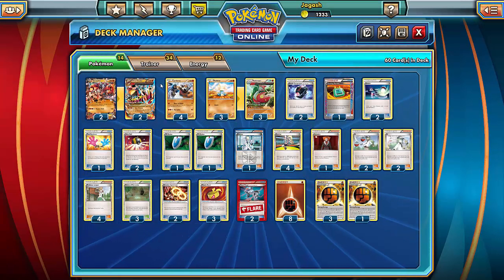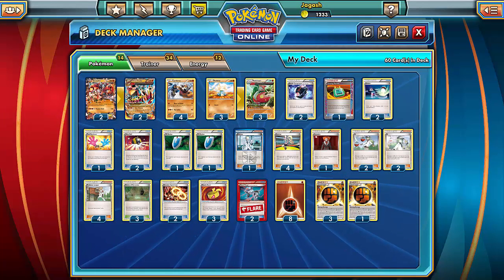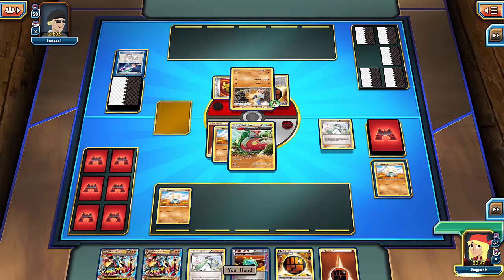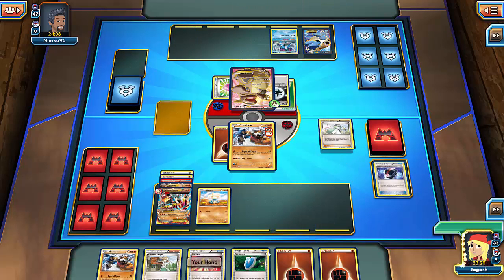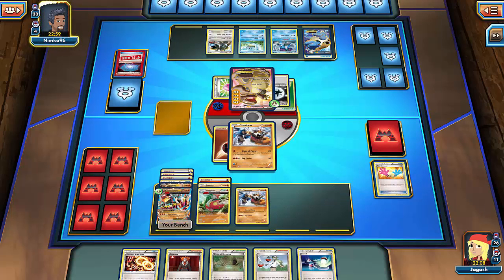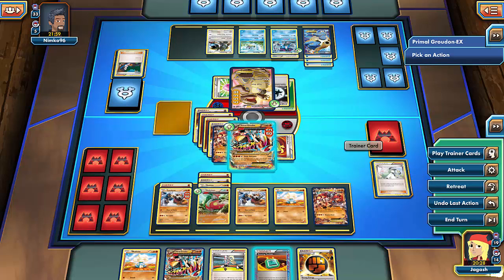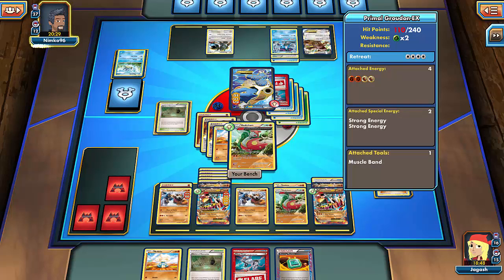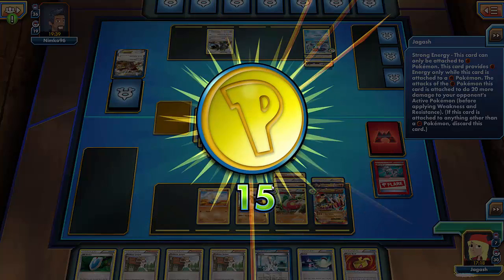Primal Clash Deck #3 - Primal Groudon EX/Medicham/Landorus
Why not combine the two strongest fighting types Primal Clash gives us into one deck? Landorus FUF is there for quick energy acceleration. Medicham may seem weak, but his second attack can amount to some serious damage with muscle band and strong energies--twice. These items and energies power-up Primal Groudon EX just as well and his attacks amount to huge damage with an ancient trait that only helps the cause. Finally, if you play this deck you'll be sure to keep a calm mind and win with a shout of power.

Skip to 4:30 to get to the first game!
Skip to 7:22 for the start of the second!